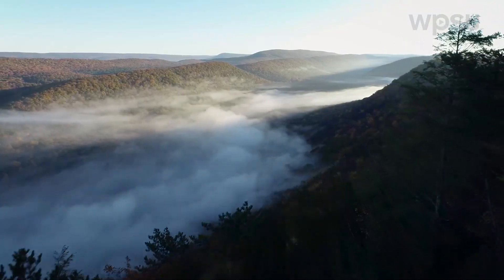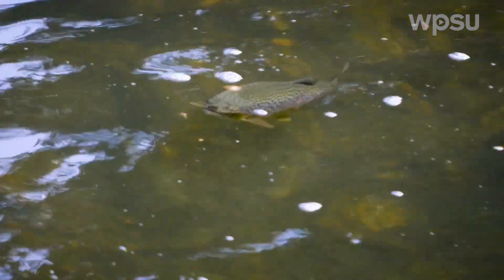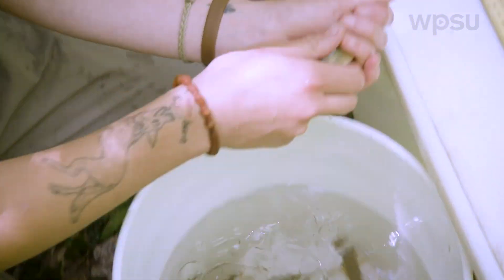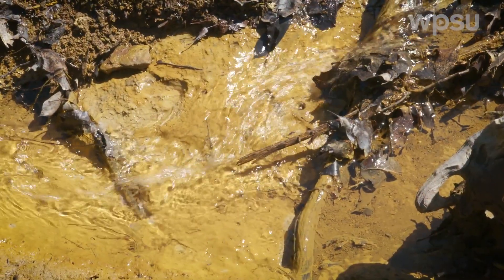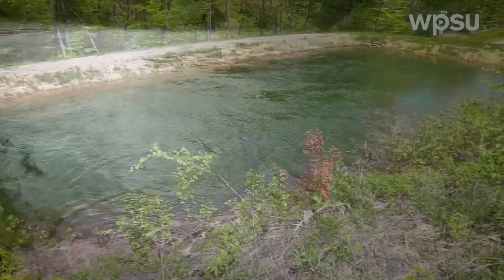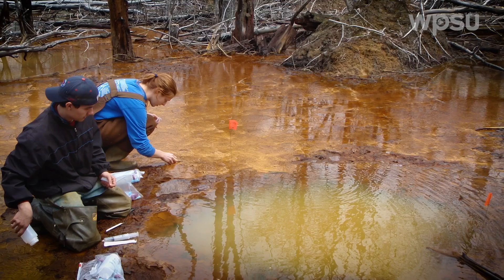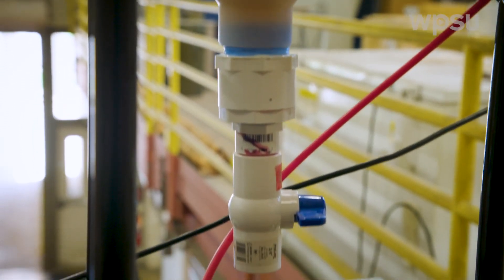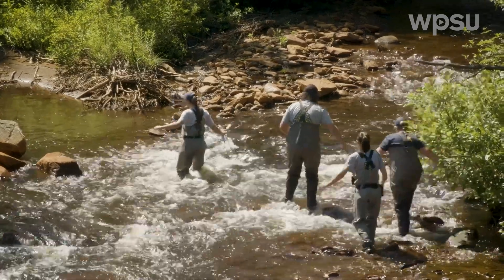Healing the Red Mo: The Toxic Legacy of Acid Mine Drainage | Red Moshannon Creek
Due to the toxic effects of abandoned coal mine drainage, trout have not been seen in Moshannon Creek for generations. “Healing the Red Mo” tells how central Pennsylvania citizens, non-profits, public officials, researchers and students are taking action to clean the water and bring the creek back to life.

0:00 The Red Moshannon
0:57 The Pollution Problem
2:37 Coal’s Toxic Legacy
3:54 The Response
6:42 The Next Generation
8:42 Aggressive Treatment Plan
10:15 Novel Solutions
12:39 Renewed Resource
14:29 Filtering Minerals
16:06 A Healthy Future